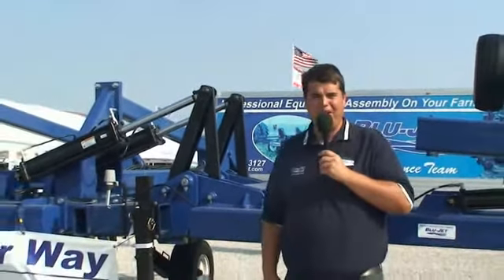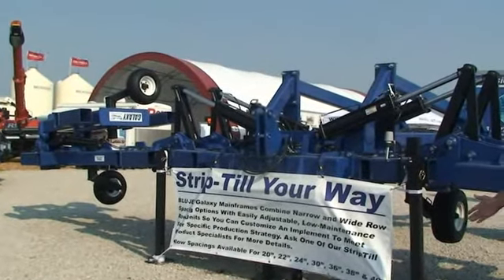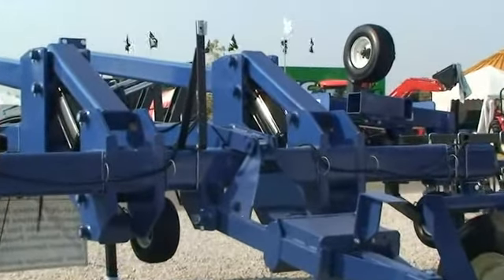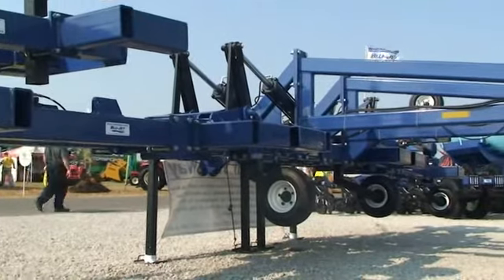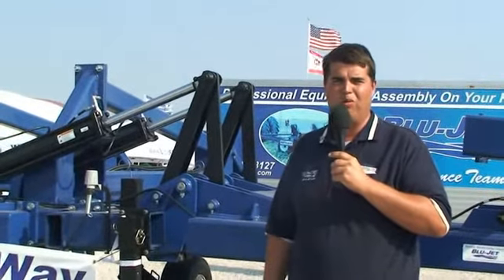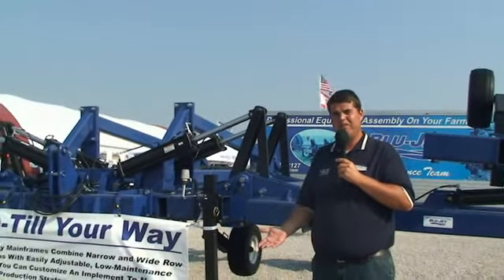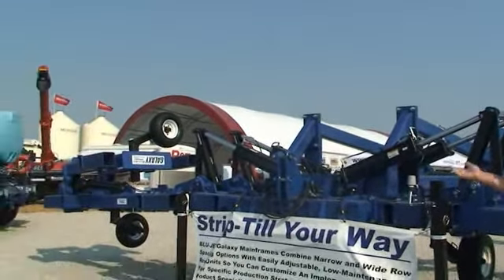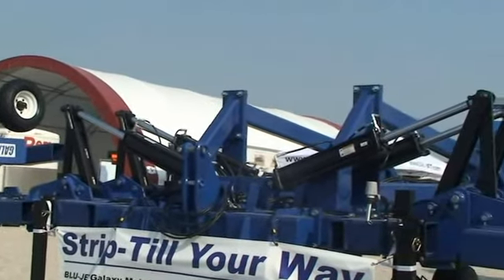New Galaxy strip-till implement from Blu-Jet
Blu-Jet displayed its new Galaxy - pt. strip-till implement with lift assist.  The new tool bar may be configured many different ways from narrow- and wide-row to different tool bar widths up to 45 feet., according to Nick Jenson, chief marketing officer.